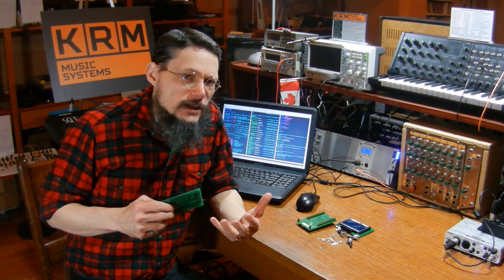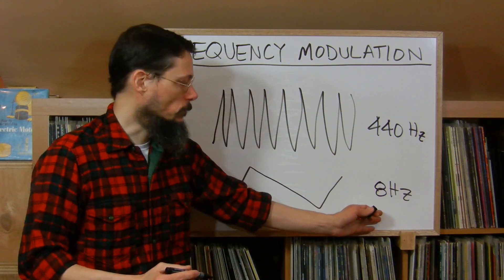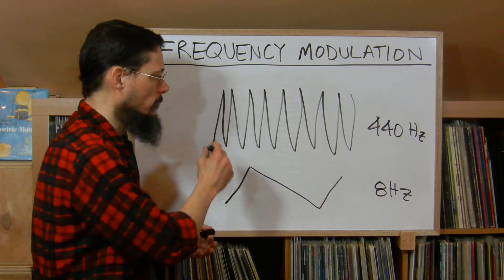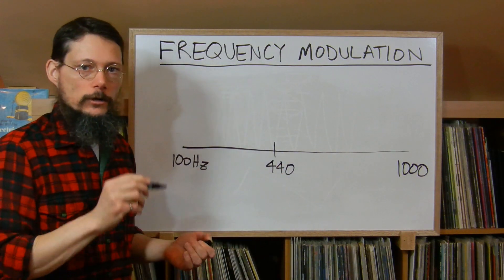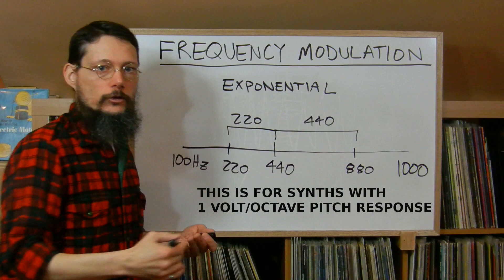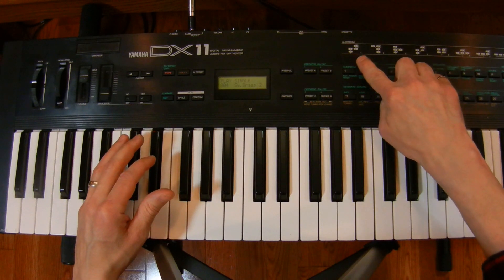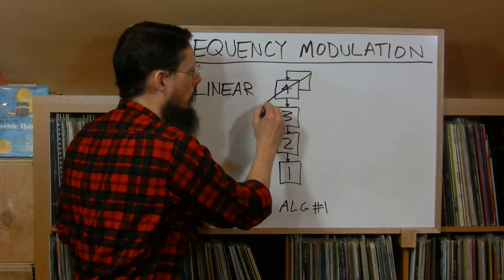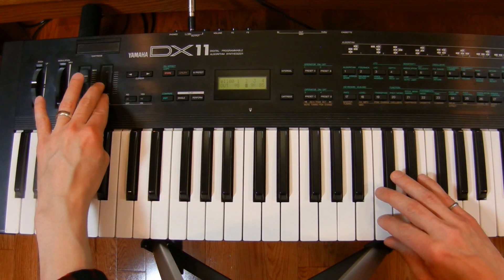Linear vs Exponential FM Synthesis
A discussion of Linear vs Exponential FM Synthesis.